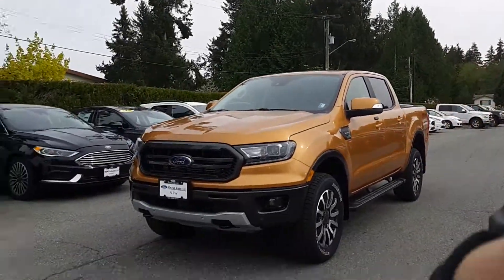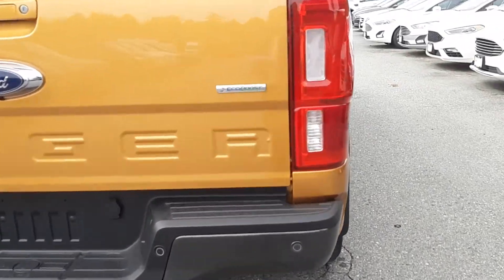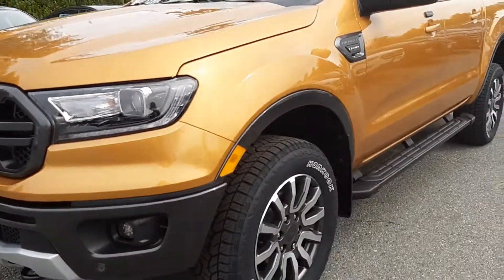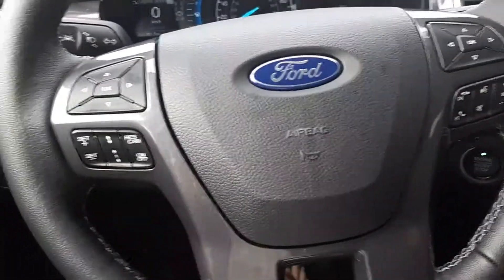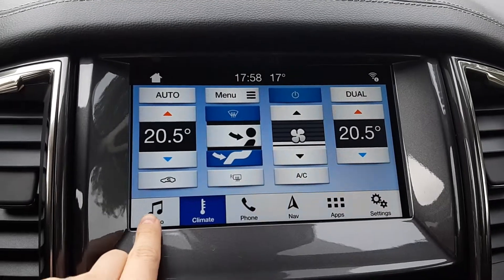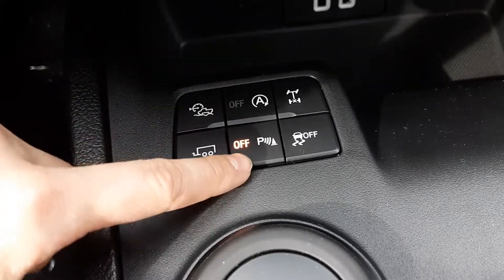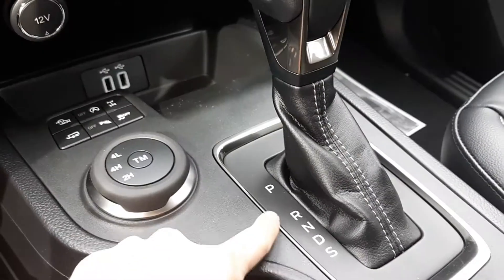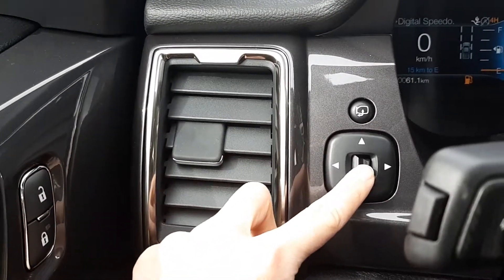2019 Ford Ranger Walk-Around - Mainland Ford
Stock